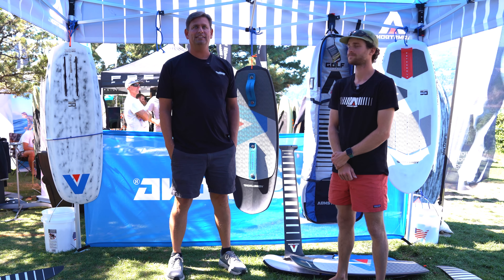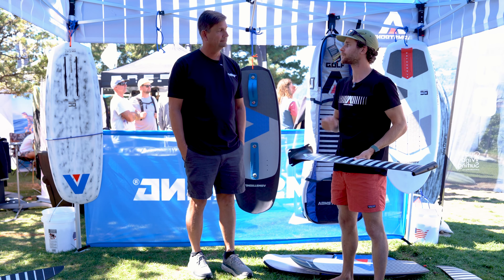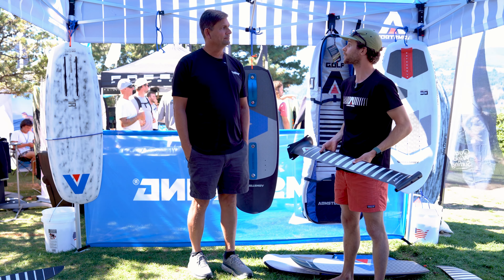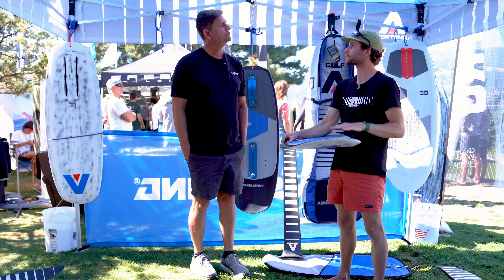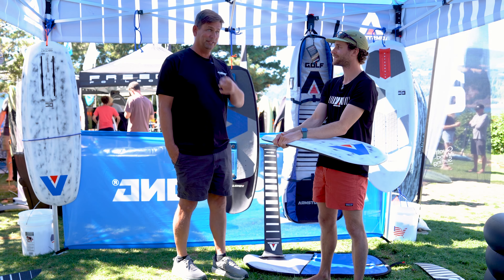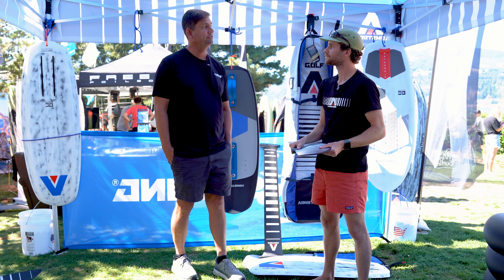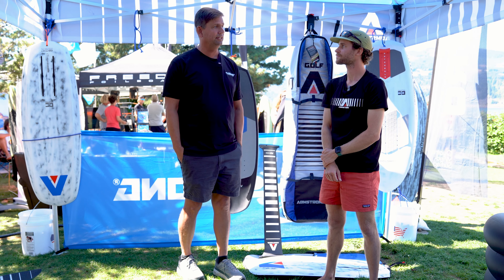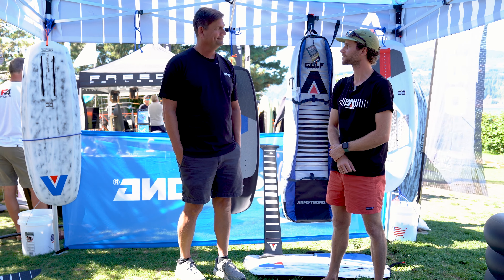Armstrong unveil their new gear at AWSI // Foiling Magazine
Foiling Magazine's Contributing Editor Steve Sjuggerud talks to Kjell van Sice at the AWSI in Hood River and discuss what's up coming for Armstrong Foils.

Interview transcript:
Steve Sjuggerud:
Hi, I'm Steve from Foiling Magazine and we are at AWSI 2022. I'm here with Kjell (van der Sice) from Armstrong Foils and just wanted to talk about what's new and what's upcoming for Armstrong in the rest of '22 and on into the 2023 year. So Kjell, what's new and exciting for us?

Kjell:
Yeah, so, happy to be here and thanks for coming by. So we've got two new products. We've got a performance mast range and we've got a new board, the WKT and the WKT will be coming out later this month and the mast range will be coming out a little bit later in the year.

Steve Sjuggerud:
Fantastic. I got to wing foil on this mast yesterday and it's pretty remarkable. I mean, one of the things that I found was that in addition to being incredibly stiff, it was incredibly smooth through the water. No turbulence, just no ventilation. It was just really exceptional, so I was excited. You want to comment on any of the special sauce inside this guy?

Kjell:
Yeah, definitely. So going a little bit further back, I'm sure you know this but for those who might not know, Armie Armstrong, our founder, his background is in sailing. His whole family's been in sailing and then he has quite a number of years of materials expertise, and so when you combine sailing and materials expertise, there's a lot of cross application on hydrofoils. Now being down in New Zealand, Armie is good friends with the America's Cup New Zealand team and they are long and away the most technologically advanced and sophisticated designers and engineers of foils on the planet. They're building foils for incredible racing boats, so when the performance mast idea came up to make something that's faster, stiffer, lighter, more efficient, those were the natural guys to pair up with. So Armie's been working for about a year with a couple of designers from the America's Cup resources that they have down there, and these masts have been product tested by Jimmy Spithill, Peter Burling...

Steve Sjuggerud:
America's Cup guys, right?

Kjell:
Exactly. Blair Tuke, and so this thing comes from a really high-tech technology materials and engineering background, combined with Armie's expertise in hydrofoils, so that's a little bit of the background groundwork for you. The big engineering topic with regard to this mast was tackling ventilation, and so the whole idea with ventilation is, as the mast is running through the water and through the surface of the water, certain masts, they will draw air down. It'll draw air from the surface down the mast, and that'll disrupt the flow that's going around the rest of the foil so that creates drag. It also can change your ride, especially if you're trying to do radical things, so that was a big mission to tackle with these masts, was addressing ventilation.